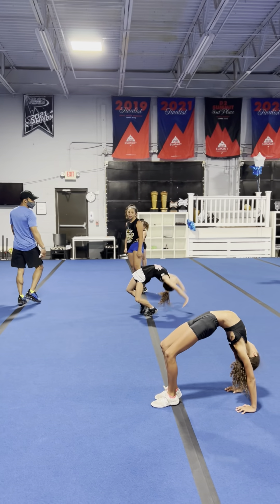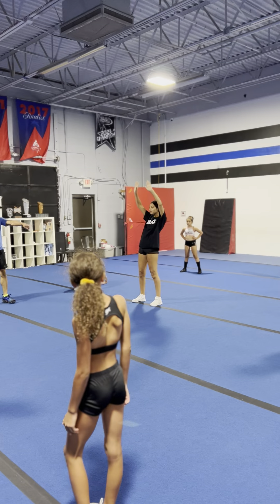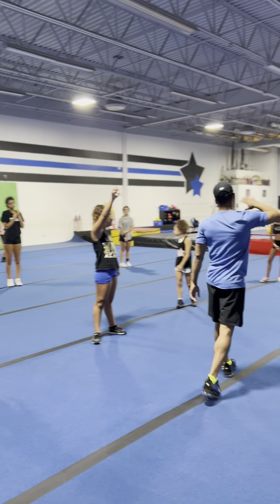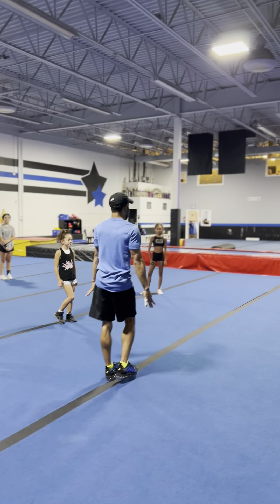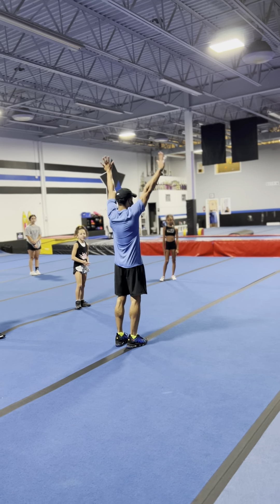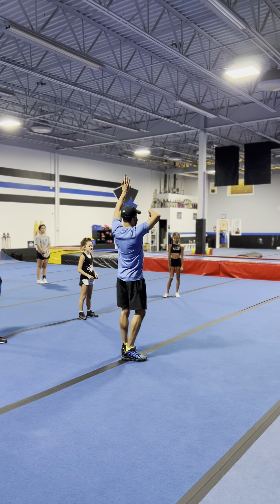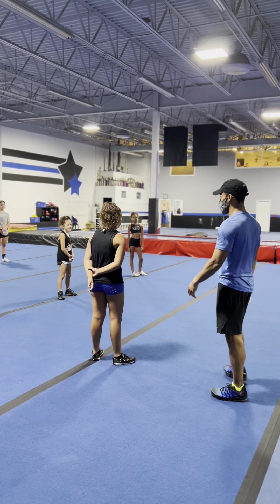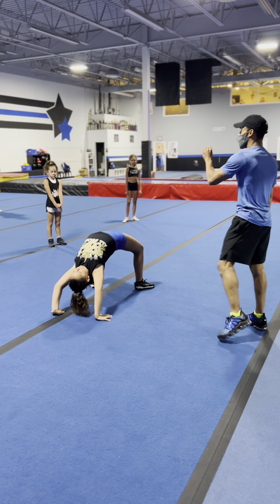Backbend Training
Better to Bend Than to Break